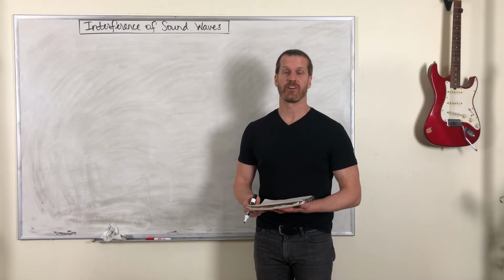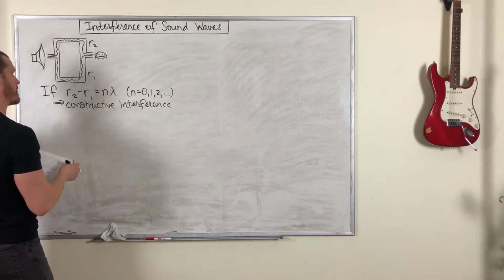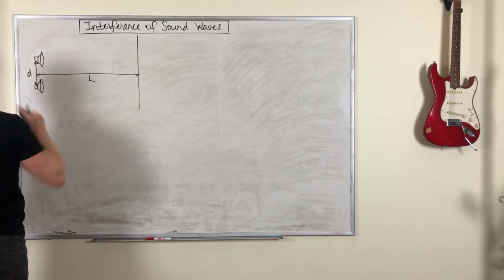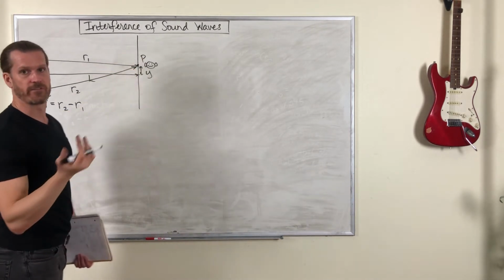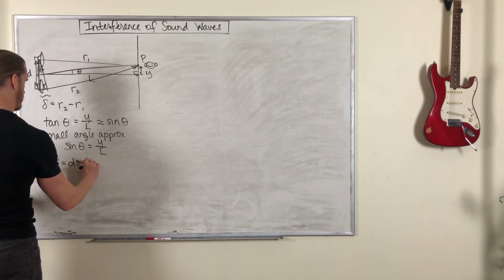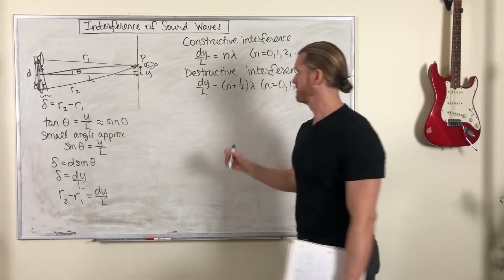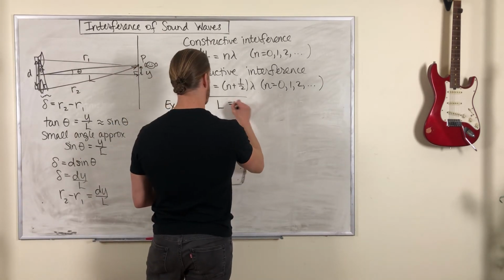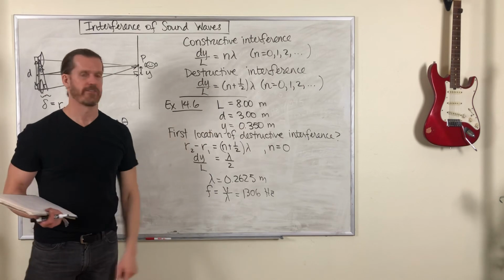Interference of Sound Waves